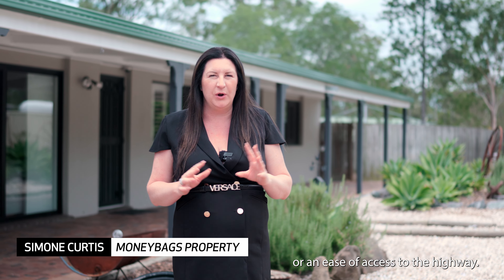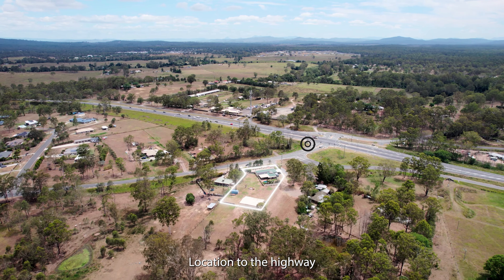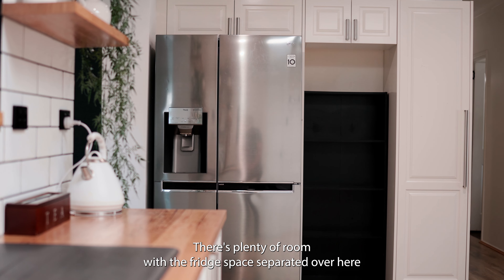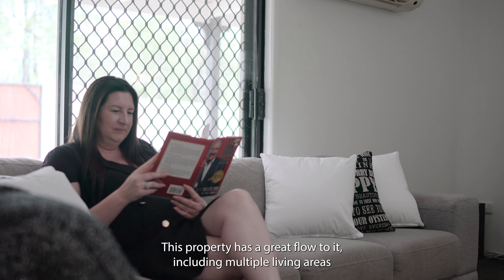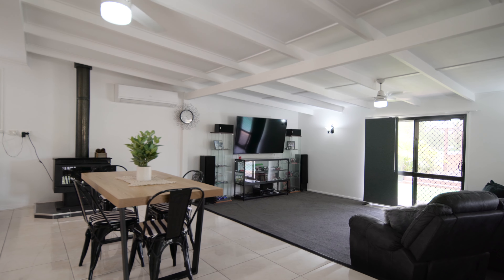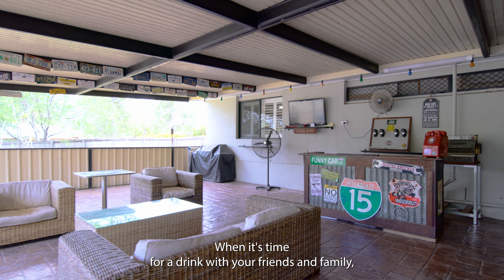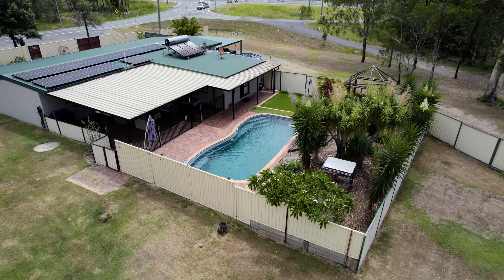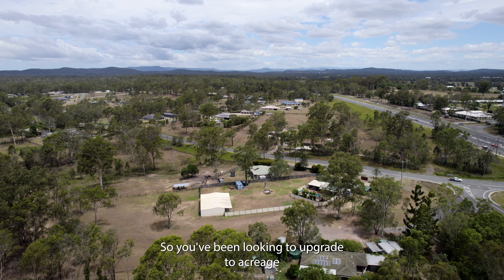2-6 Stockleigh Road, South Maclean For Sale By Moneybags Property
On 1.25 Acres, 2-6 Stockleigh Road, South Maclean is an inviting property with everything you need to live the acreage dream.

On entry to the property you'll find an intelligent open plan design with two living areas, allowing the family to spread out and enjoy their own space. The centre of the home is an extremely stylish kitchen with modern timber counter tops, vibrant white cabinets and tiles, a gas cooktop and a servery window out to the dining area. The two living areas are either side of the kitchen and are both carpeted for extra comfort.

The property has five bedrooms, the master has sliding doors to the front of the property, the other four bedrooms all have built in wardrobes, all bedrooms have ceiling fans.

Stepping outside, the property boasts a large covered entertainment area, perfect for entertaining guests and enjoying the view over the glistening resort-style pool. The expansive pool area has a tropical feel to it with surrounding gardens, a sun deck, and a pool fountain feature.

On 1.25 acres, there is plenty of space here for all of your acreage projects, at the entrance to the property you will find a gate for side access down to the four bay shed + workshop. There is also a double carport attached to the residence.

This property offers all the acreage features you could want, give Simone a call today to arrange an inspection.

Internal Features:
* 2 Living areas
* Split system air conditioning in main living/dining area
* Modern kitchen with stylish white tiles and cabinets, timber countertop, gas stove top and rangehood, servery to dining room
* Skylight in the kitchen
* Carpets in living areas for added comfort
* Plantation shutters
* Fire place
* Spacious master with sliding doors out to the front of the property
* Modern bathroom with bath and shower, and separate toilet

External Features:
* Shed with four parking bays, attached car port and workshop
* Double car port attached to residence
* In-ground pool with water fountain feature
* Tropical pool area with deck seating area
* Large covered entertainment area
* Fire-pit
* Side access to shed and carport
* Fully fenced 1.25 acres
* Solar power
* Solar hot water
* Tank water